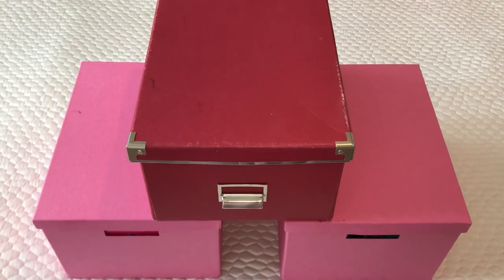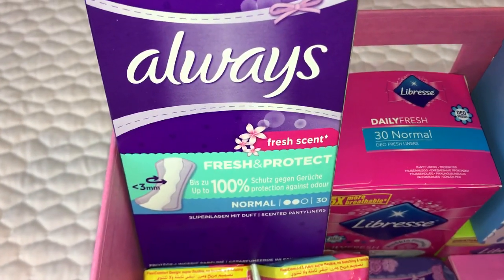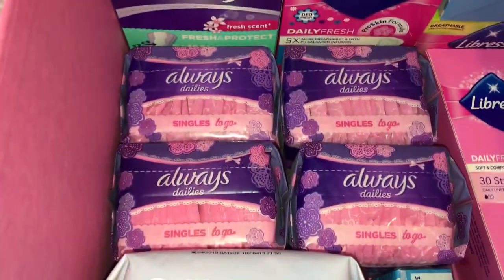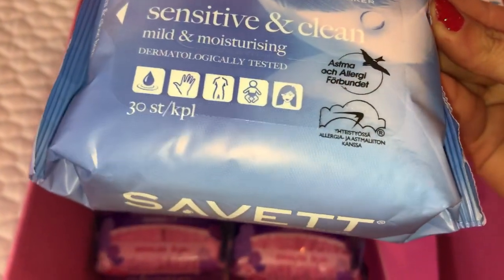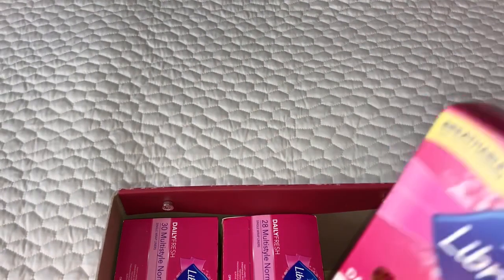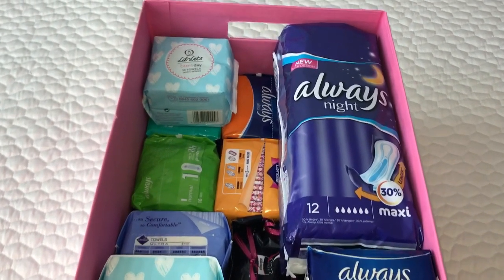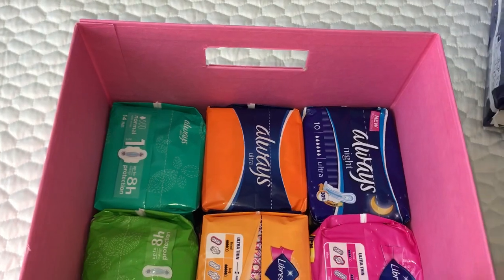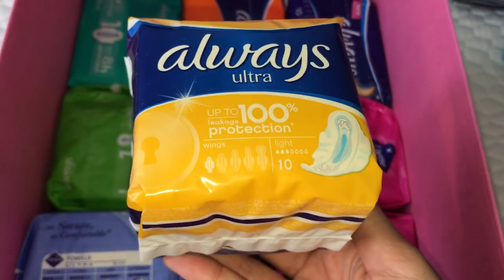Updated Stockpile Period Storage August 2018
As mentioned above, my two packets of the Tampax Pocket Pearl Regular, which should be in my stockpile storage are unfortunately missing somewhere in my house at the moment which I can’t find. Apart from that I hope you enjoyed this video!